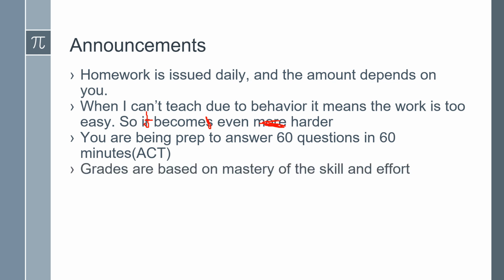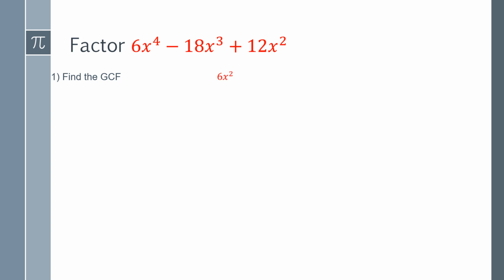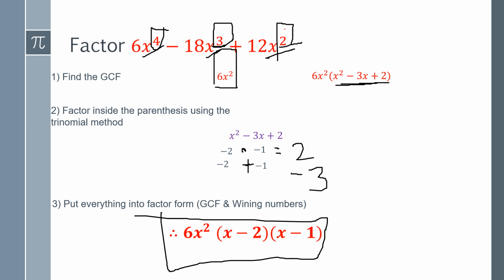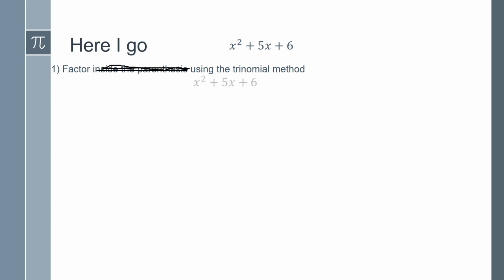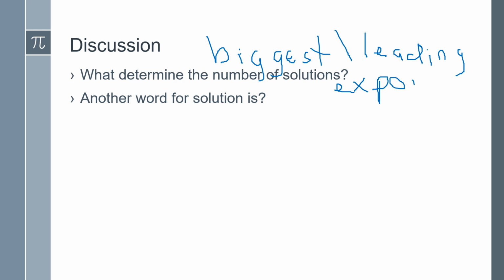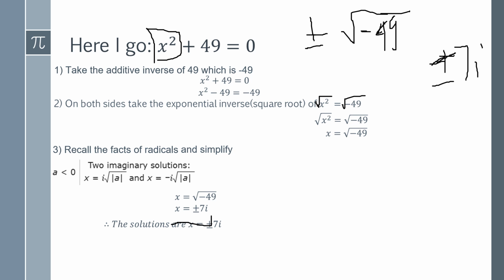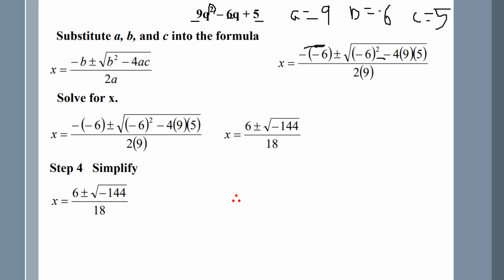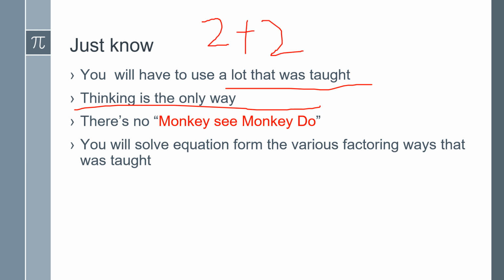Solving Polynomial Equations